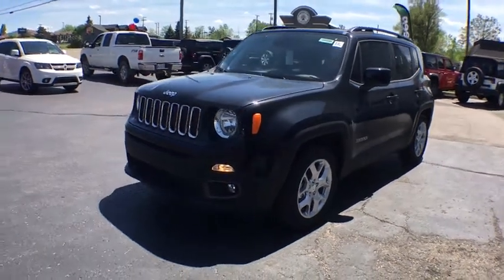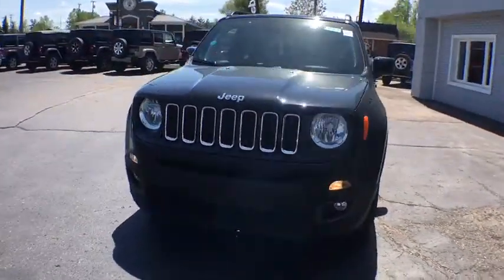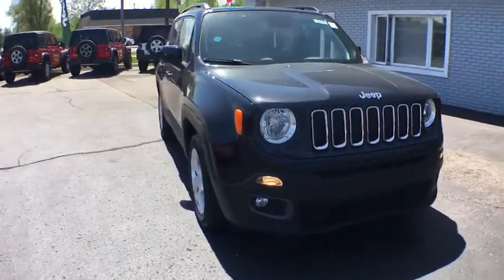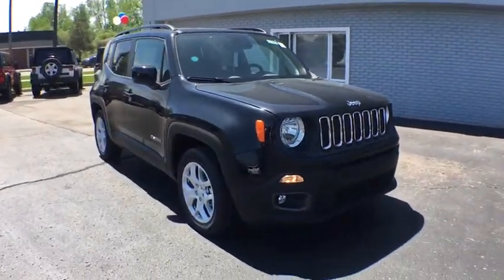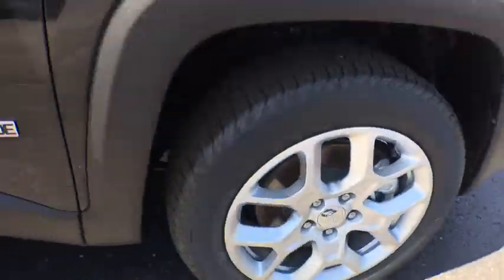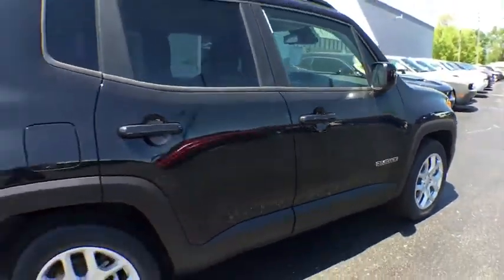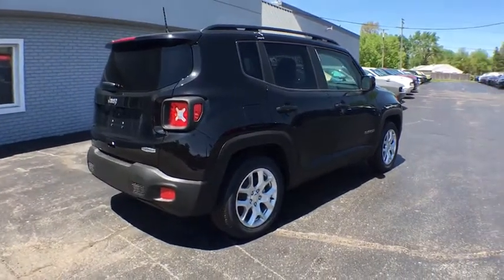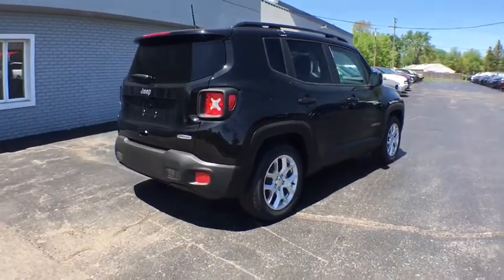2018 Jeep Renegade Brighton, Novi, Howell, Wixom, Pickney, MI 280888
Black New 2018 Jeep Renegade available in Brighton, Michigan at Brighton Chrysler. Servicing the Novi, Howell, Wixom, Pickney, MI area.

Brighton Chrysler
9827 E Grand River Ave

This Jeep won't be on the lot long! It offers the latest in technological innovation and style. The engine breathes better thanks to a turbocharger, improving both performance and economy. Top features include rain sensing wipers, heated steering wheel, a roof rack, and remote keyless entry. Under the hood you'll find a 4 cylinder engine with more than 170 horsepower, providing a smooth and predictable driving experience. Well tuned suspension and stability control deliver a spirited, yet composed, ride and drive We pride ourselves on providing excellent customer service. Please don't hesitate to give us a call.
TIRES: 215/60R17 BSW AS TOURING,ENGINE: 2.4L I4 MULTIAIR  -inc: 3.734 Final Drive Ratio  Wheels: 17 x 7.0 Aluminum  Engine Oil Cooler  Flex Fuel Vehicle  Tires: 215/60R17 BSW AS Touring  Zero Evaporate Emissions Control System,PASSIVE ENTRY REMOTE START PACKAGE  -inc: Remote Start System  Passive Entry/Keyless Go,POPULAR EQUIPMENT GROUP  -inc: 115V Auxiliary Power Outlet  40/20/40 Rear Seat w/Trunk Pass-Thru  Power 8-Way Driver Manual 4-Way Passenger Seats  Rear View Auto Dim Mirror  Power 4-Way Driver Lumbar Adjust,BLACK  PREMIUM CLOTH BUCKET SEATS,COLD WEATHER GROUP  -inc: Heated Front Seats  Windshield Wiper De-Icer  All-Season Floor Mats  Heated Steering Wheel  PTC Auxiliary Interior Heater,BLACK,MANUFACTURER'S STATEMENT OF ORIGIN,TRANSMISSION: 9-SPEED 948TE AUTOMATIC  -inc: Vinyl Shift Knob,QUICK ORDER PACKAGE 27J  -inc: Engine: 2.4L I4 MultiAir  Transmission: 9-Speed 948TE Automatic,WHEELS: 17 X 7.0 ALUMINUM,3.734 FINAL DRIVE RATIO,Turbocharged,Front Wheel Drive,Power Steering,ABS,4-Wheel Disc Brakes,Brake Assist,Aluminum Wheels,Tires - Front All-Season,Tires - Rear All-Season,Heated Mirrors,Power Mirror(s),Rear Defrost,Intermittent Wipers,Variable Speed Intermittent Wipers,Privacy Glass,Rear Spoiler,Power Door Locks,Daytime Running Lights,Automatic Headlights,Fog Lamps,AM/FM Stereo,Satellite Radio,Bluetooth Connection,MP3 Player,Steering Wheel Audio Controls,Auxiliary Audio Input,Pass-Through Rear Seat,Rear Bench Seat,Adjustable Steering Wheel,Trip Computer,Power Windows,Leather Steering Wheel,Keyless Start,Keyless Entry,Cruise Control,Climate Control,Multi-Zone A/C,Cloth Seats,Bucket Seats,Driver Vanity Mirror,Passenger Vanity Mirror,Driver Illuminated Vanity Mirror,Passenger Illuminated Visor Mirror,Floor Mats,Smart Device Integration,Engine Immobilizer,Traction Control,Stability Control,Front Side Air Bag,Tire Pressure Monitor,Driver Air Bag,Passenger Air Bag,Front Head Air Bag,Rear Head Air Bag,Passenger Air Bag Sensor,Knee Air Bag,Child Safety Locks,Back-Up Camera